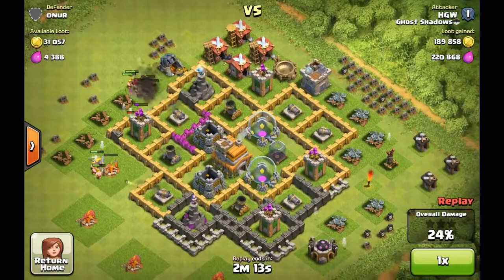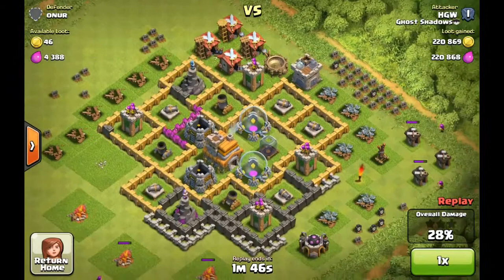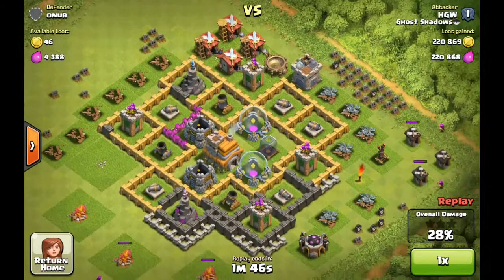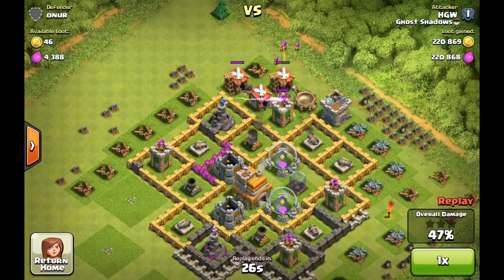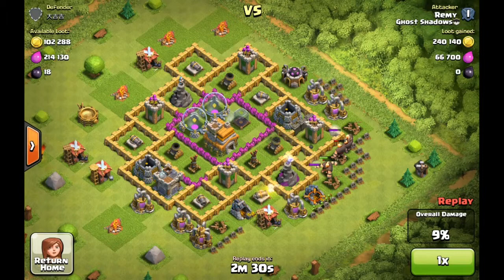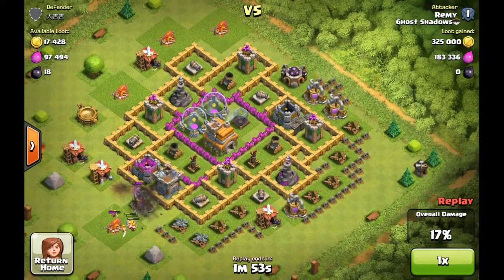Abandoned villages I [500K loot!!!]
Hello guys this are the best attacks to abandoned villages if you don't know how to identify them watch the video here are the keys to get insane loot like these